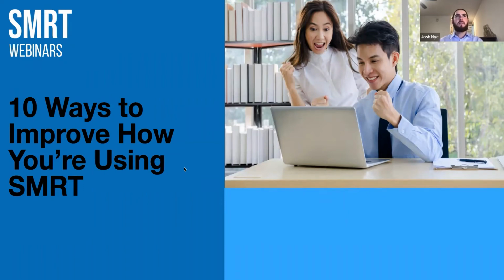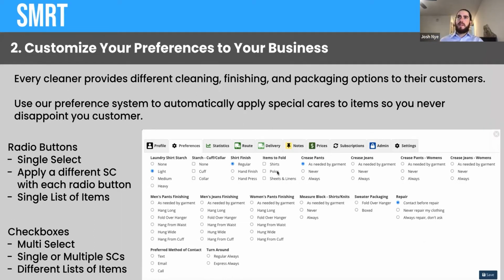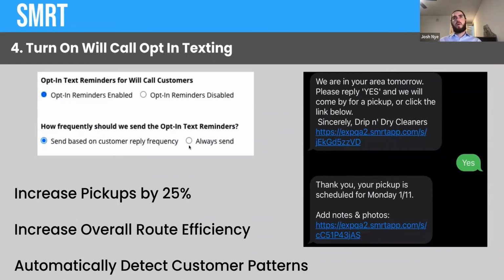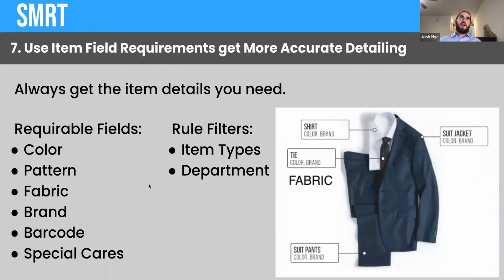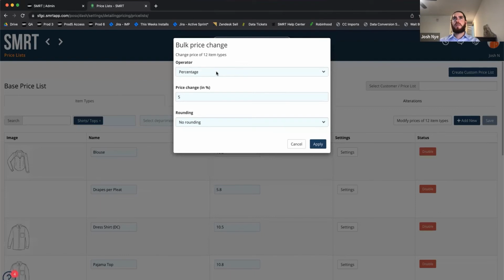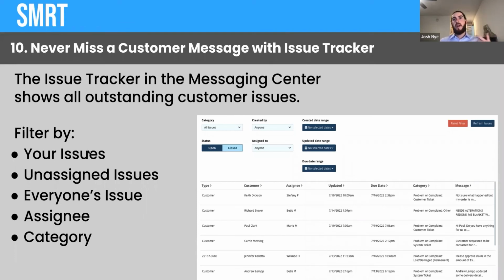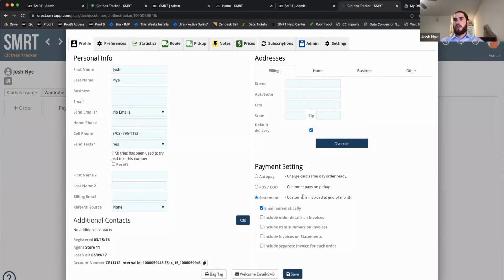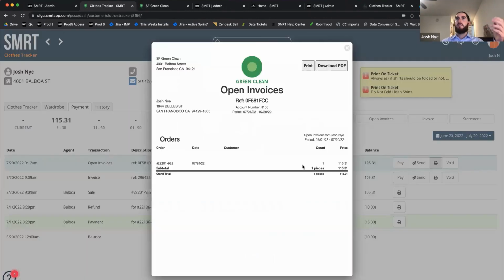July 20th Webinar - 10 Ways to Improve How You're Using SMRT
10 ways to improve how you are using SMRT